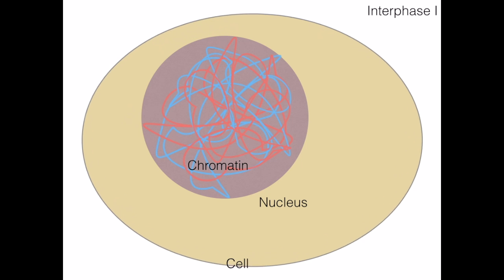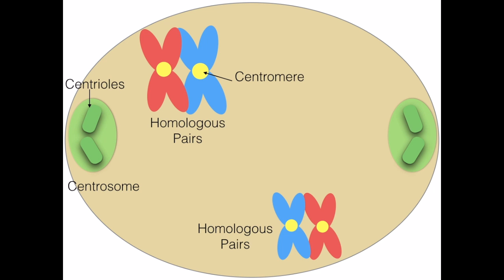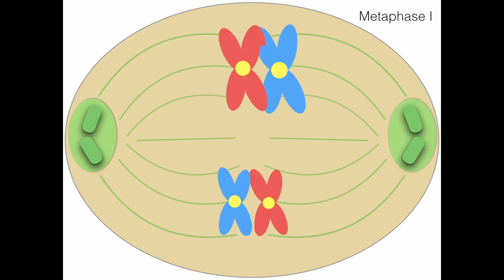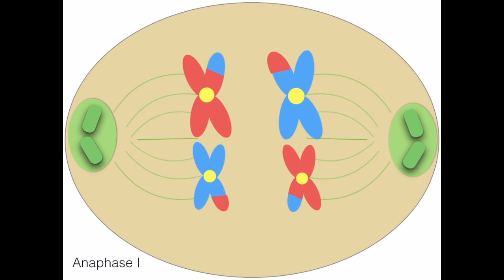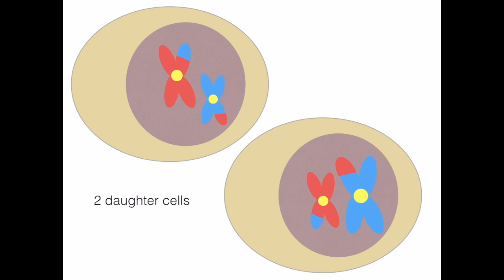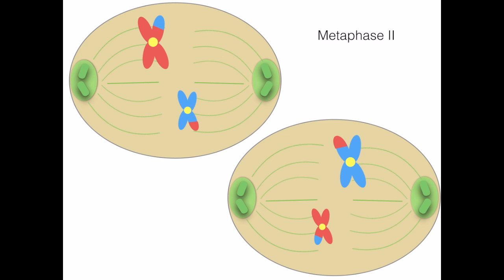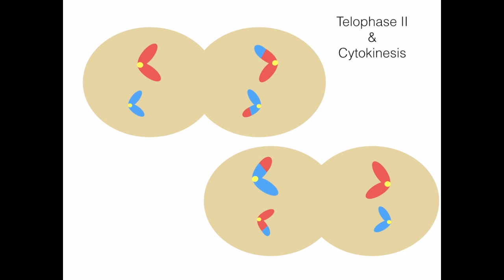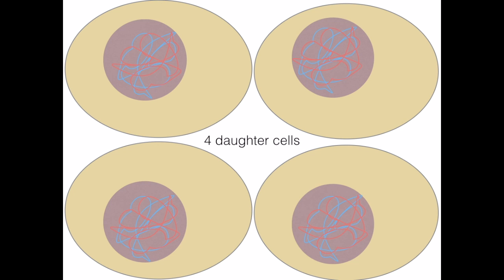Meiosis Animation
This video is about Meiosis Animation